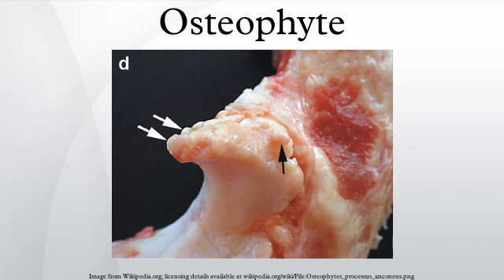Osteophyte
Osteophytes, commonly referred to as bone spurs or parrot beak, are bony projections that form along joint margins. They should not be confused with enthesophytes, which are bony projections that form at the attachment of a tendon or ligament.